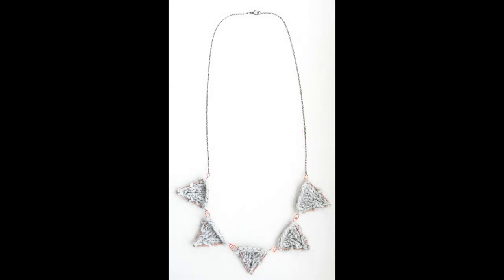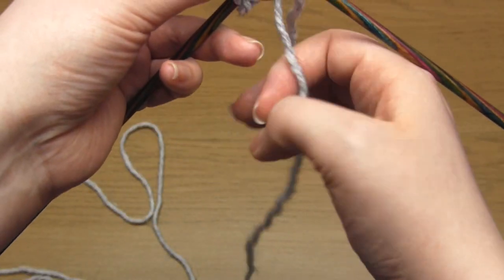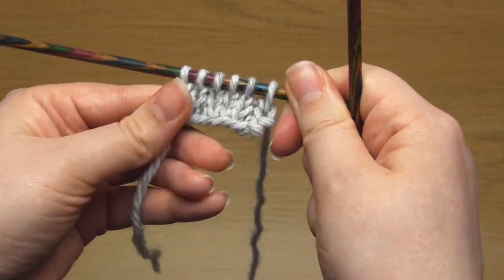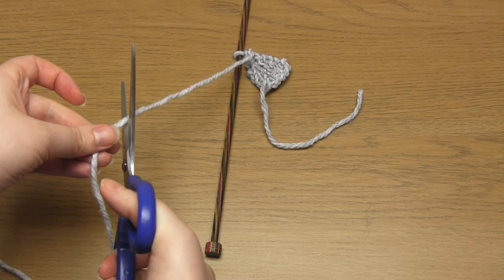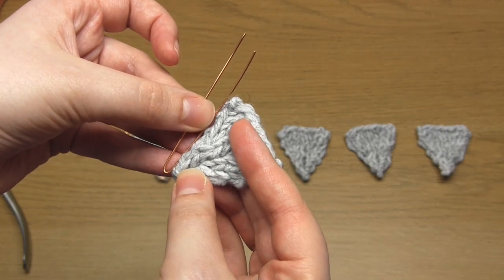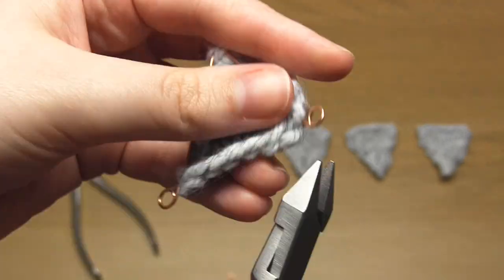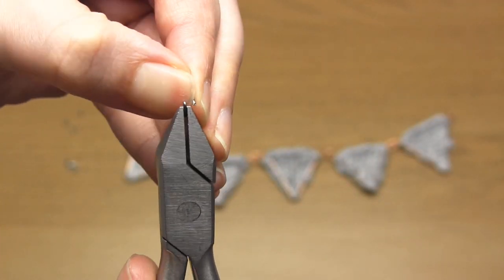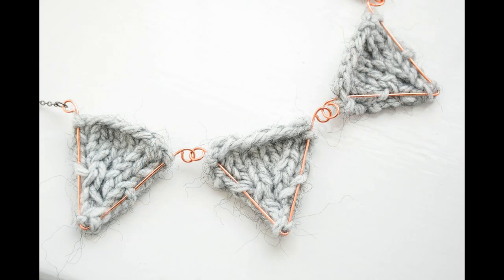How to Knit: a MINI BUNTING NECKLACE | Cute Knitted Gift Idea | DIY Jewellery Tutorial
This knitting tutorial shows you how to create little triangle shapes and then use copper wire to turn them into a modern necklace. Never fear knitters, you only need basic jewelry-making skills to do this project :)

It actually turned out better than I imagined and I really love the mix of grey and copper especially. I hope you agree!